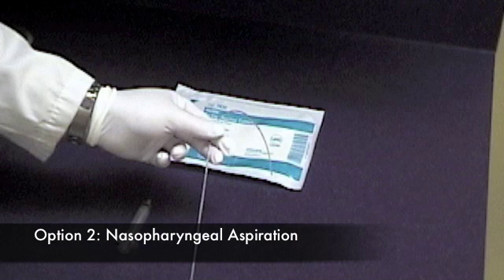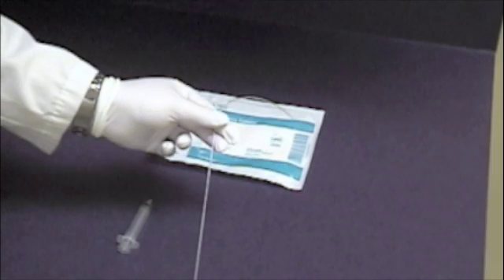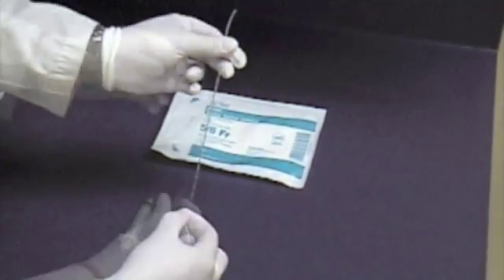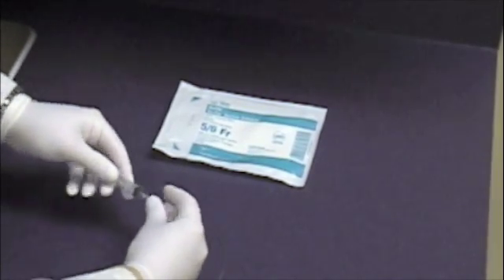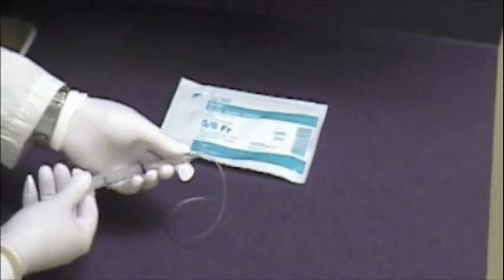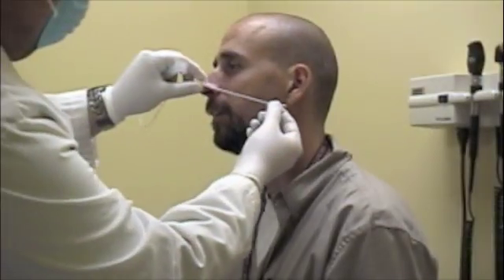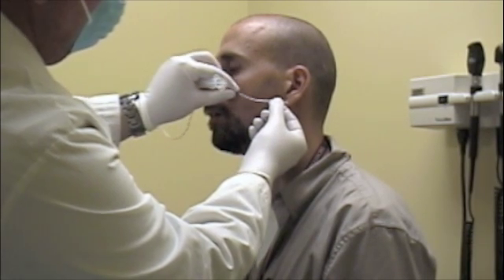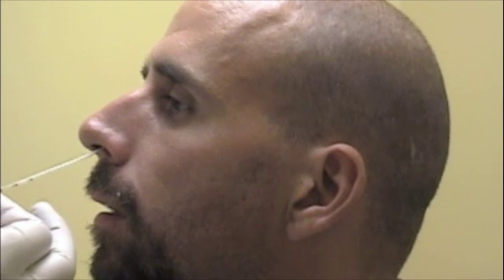Procedure for Nasopharyngeal Swabs and Aspirates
Produced by Nova Scotia's Capital District Health Authority and IWK Health Centre to assist in the diagnosis of respiratory infections.